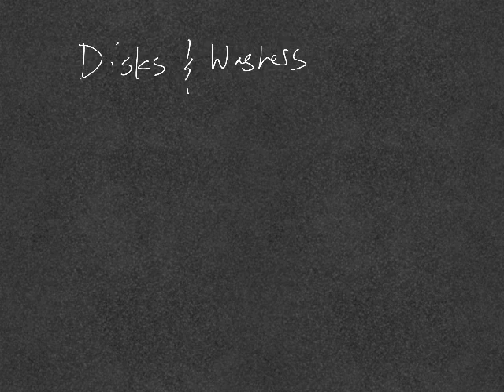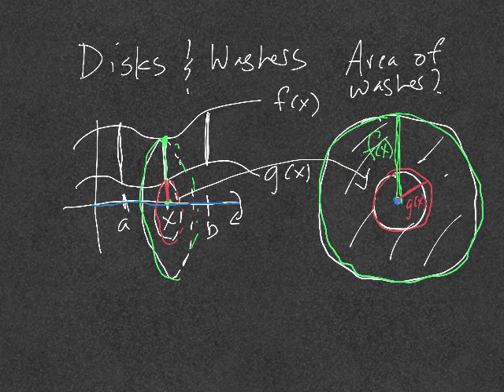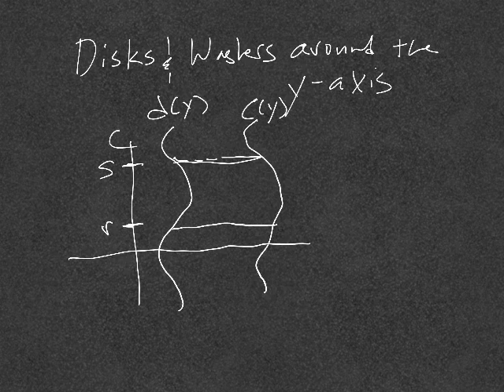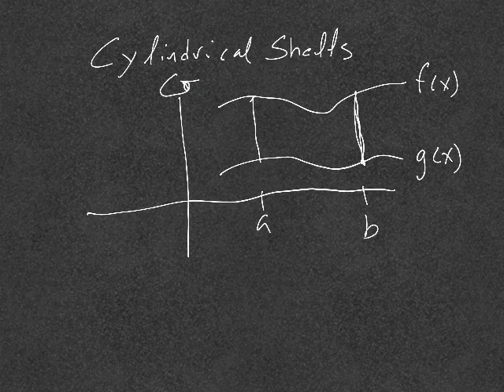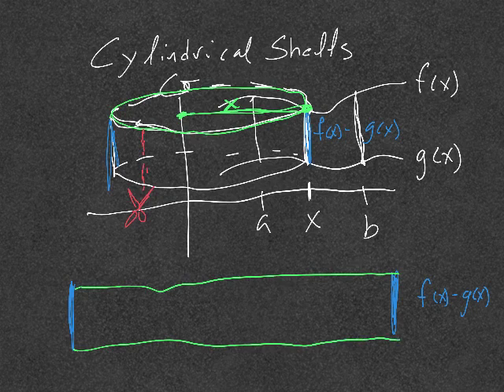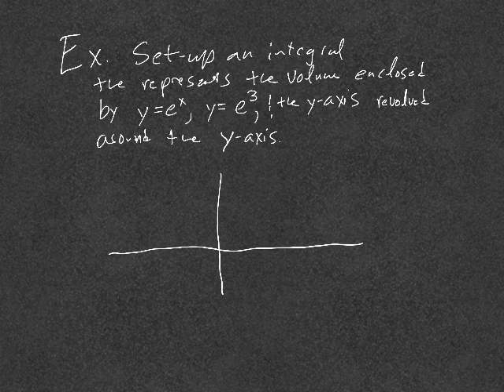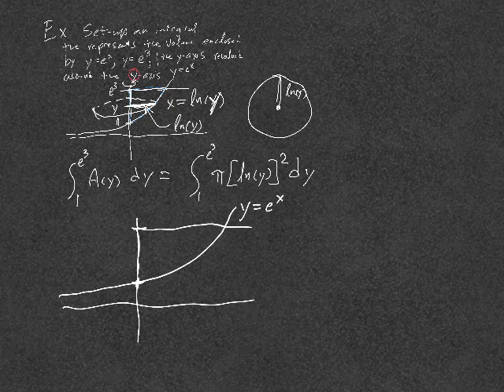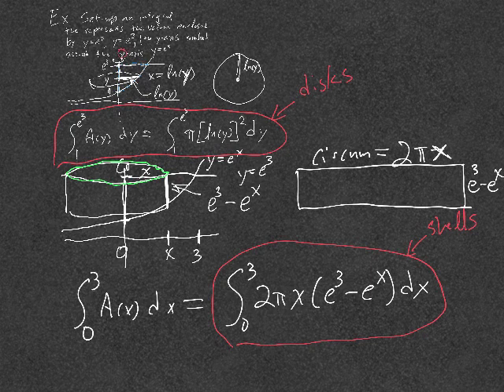Volumes of Revolution